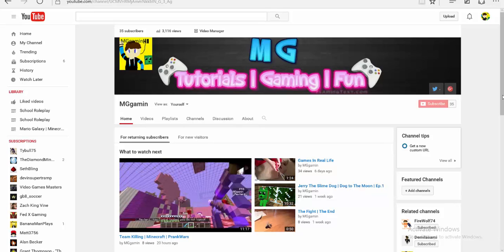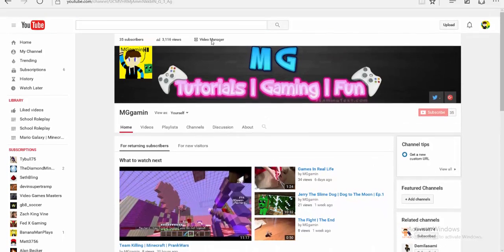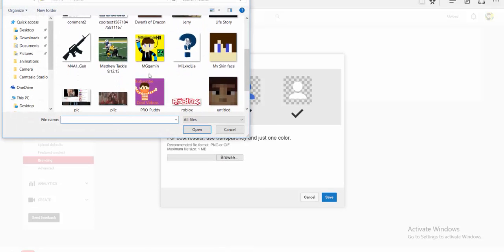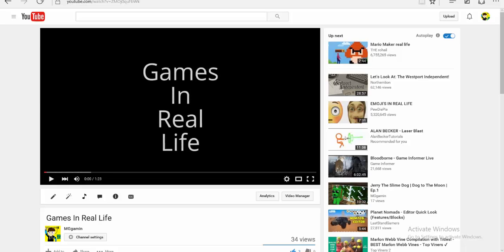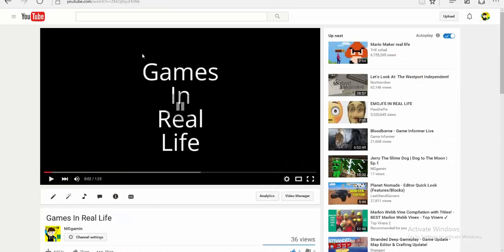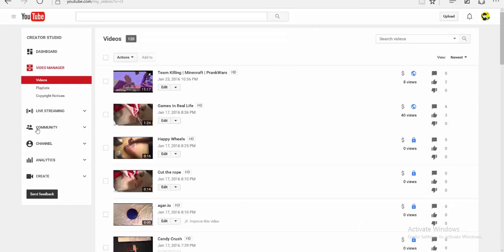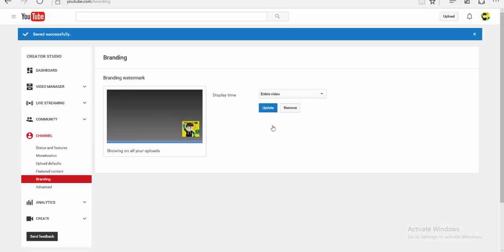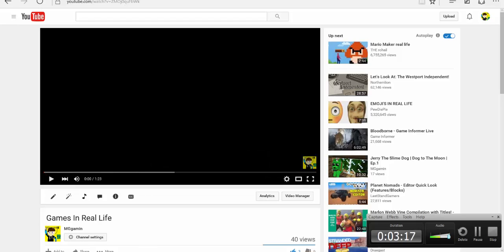How to upload your own watermark on your youtube videos